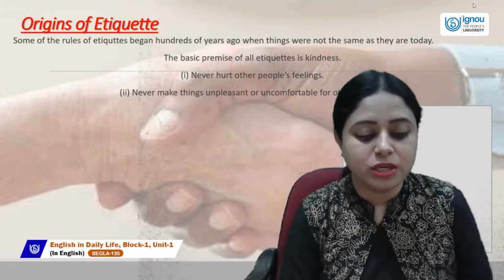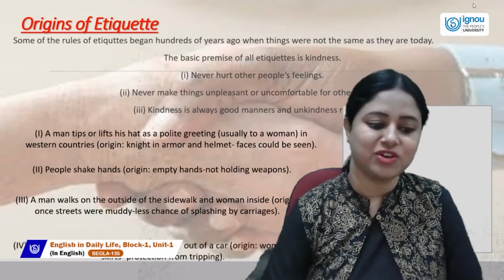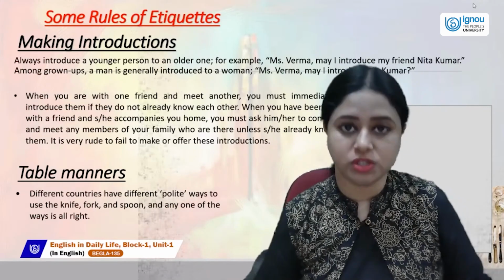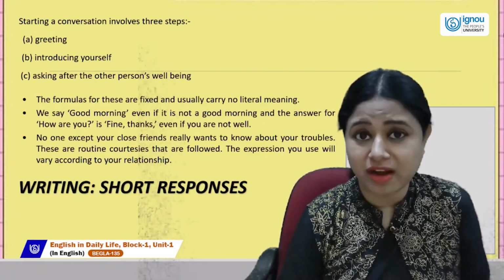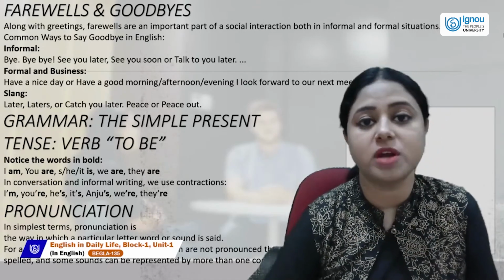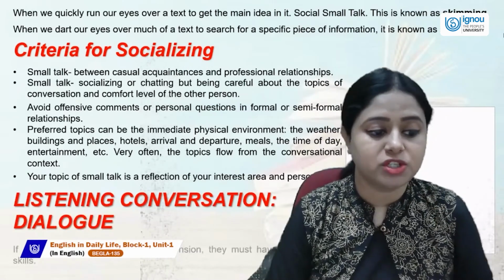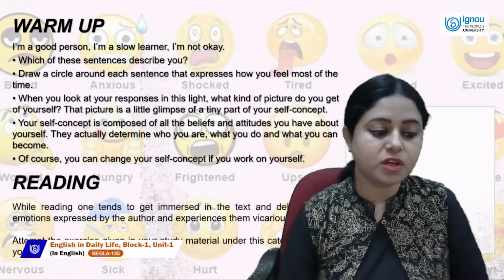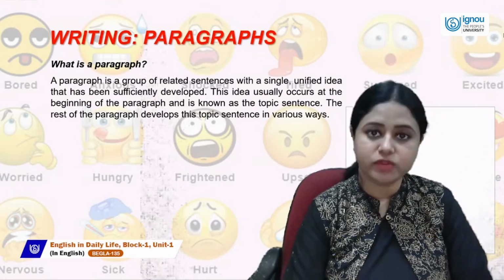English in Daily Life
BEGLA135(English)
ISHITA
Date: 27-6-22